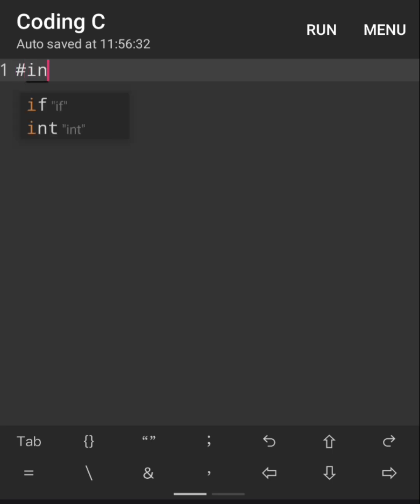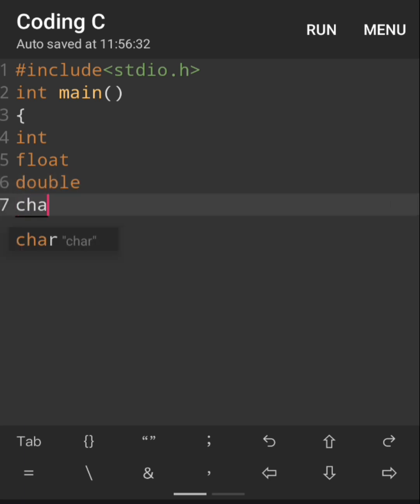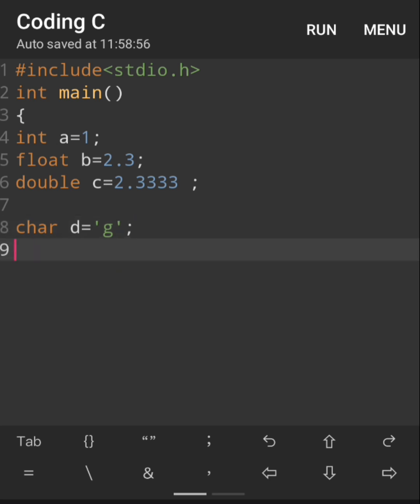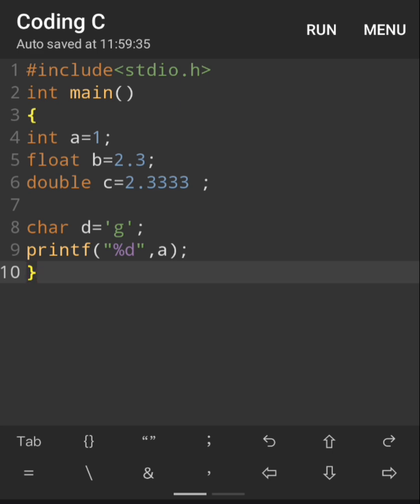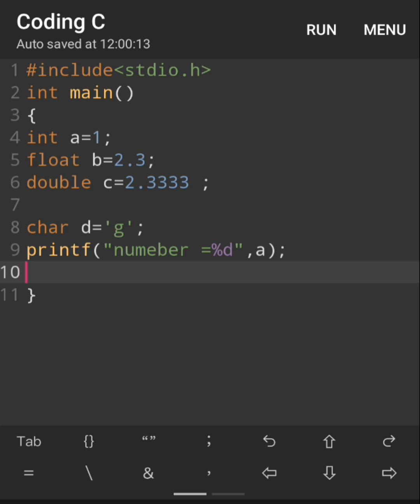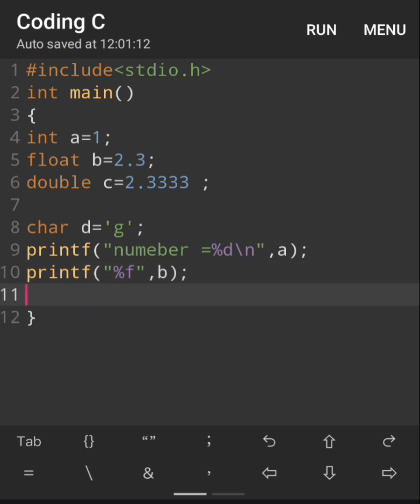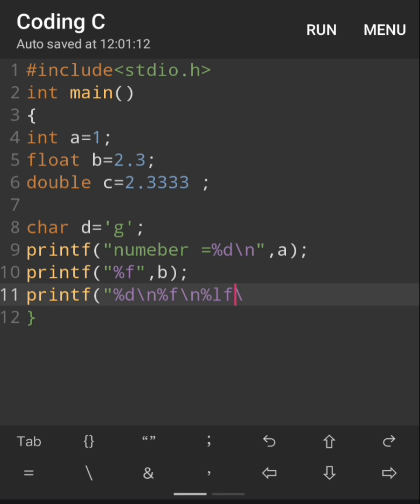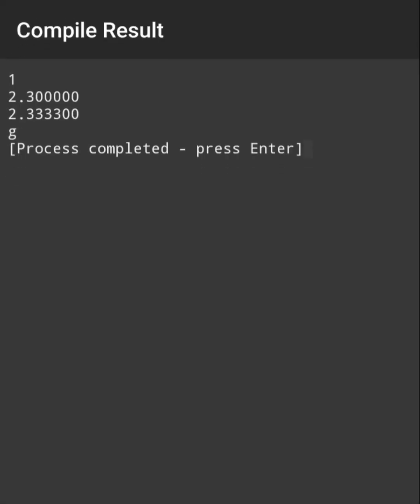lecture2 (data types) basic C programing for btech for coders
In this video we will learn about data types in c programing for btech bsc and coding learners